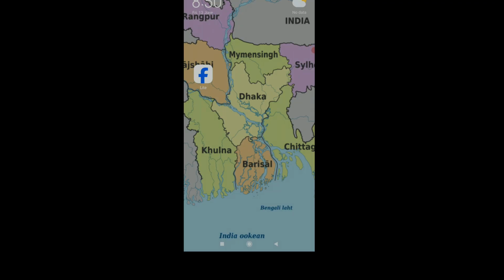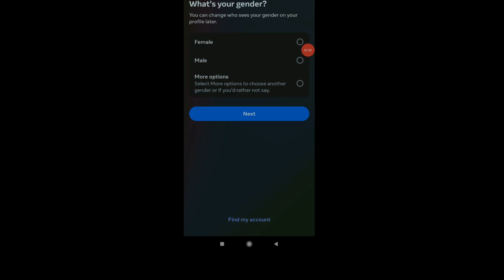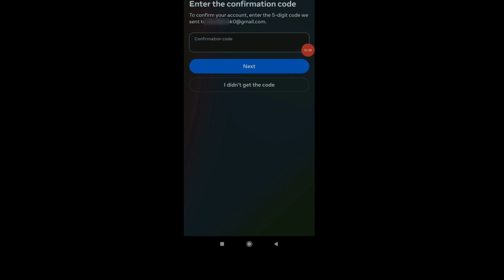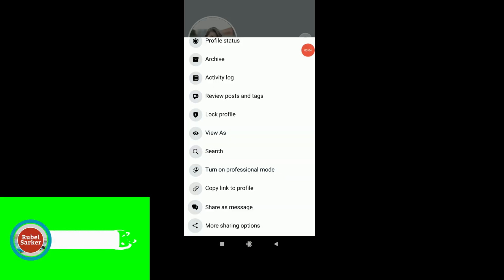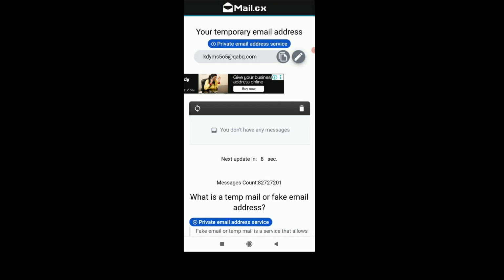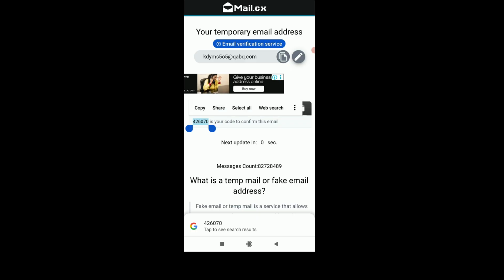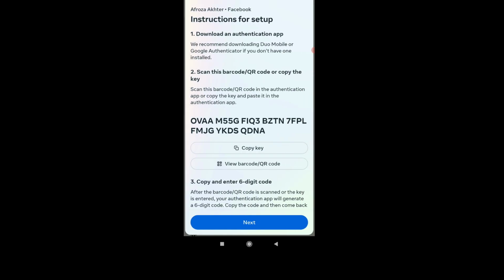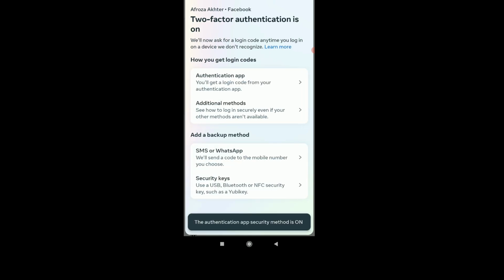How to Create Facebook Accounts (5+) using a single actual email toTemp email | Step-by-Step Guide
📱 Want to create more Facebook (5+) using a single actual email?
Process:
a) First create a fb account using actual email
c) Remove your actual email
d) Repeat same process a, b, c to create another one using same actual email

This video shows you the whole process – step-by-step, easy to follow, and 100% beginner-friendly!

✅ What you’ll learn in this video:
1 – Introduction
2 – Opening the Facebook website/app
3 – Entering your name, email/phone
4 – Setting a strong password
5 – Choosing your birthday and gender
6 – Email/phone verification process
7 – Uploading your profile picture
8 – Enable two factor authentication
9 – Finishing the setup